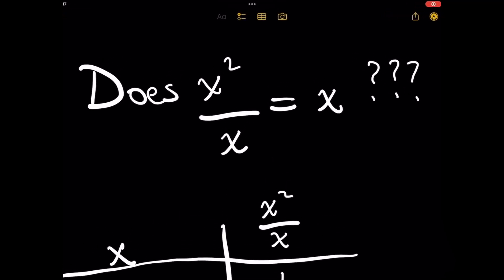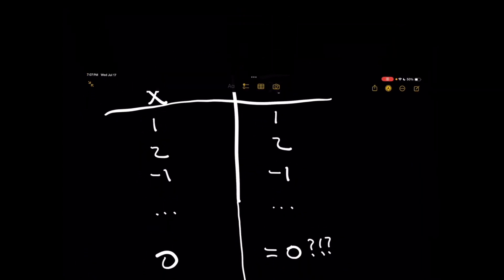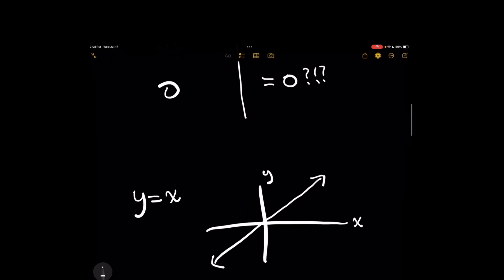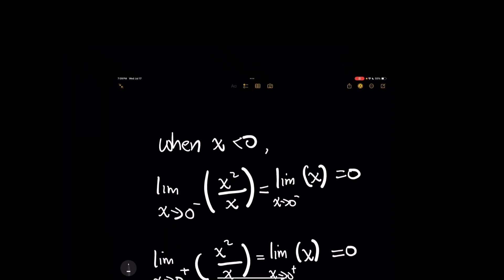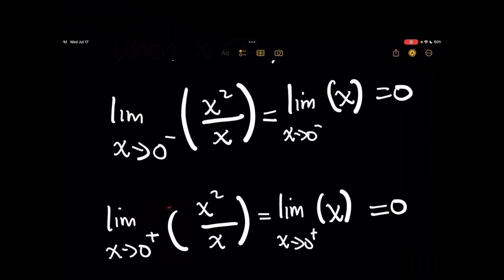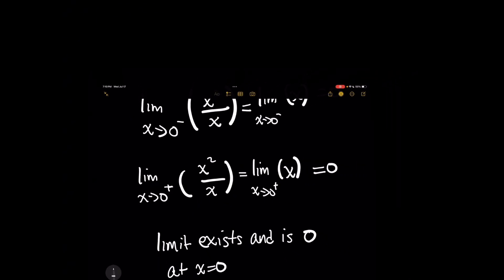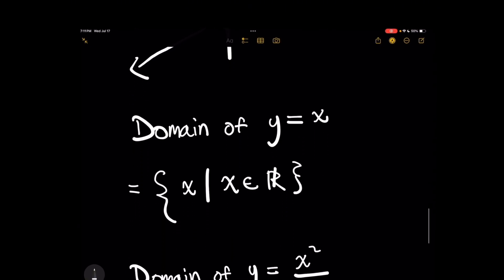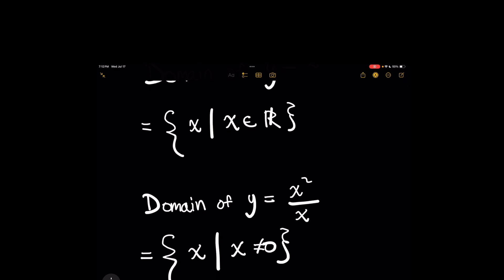99% Get This WRONG. It's Not Simple. 🧠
In this video, we'll observe the domain of (x^2)/x and discuss limits to see if we can safely say that it simplifies to and equals y=x. This is a commonly mistaken question where we forget that division by 0 isn't allowed and makes the two functions actually different. We'll dive into why simply simplifying the expression x^2/x to x doesn't imply that the two functions are equal due to x=0 not being in the domain of x^2/x. We'll also depict this graphically on the cartesian plane to see the differences

0:00 - Introduction
0:10 - Trying Values
0:36 - Trying X = 0
1:42 - Graphical Analysis
2:20 - Limit Approach
4:20 - Hole In The Graph
4:43 - Domain Analysis

This graphing calculator is a beast and never failed me in college:

I loved THIS ruler in college, for engineering classes: